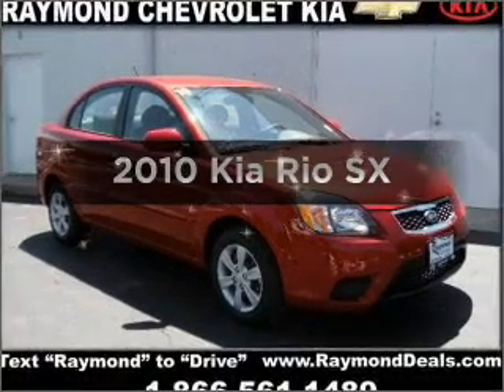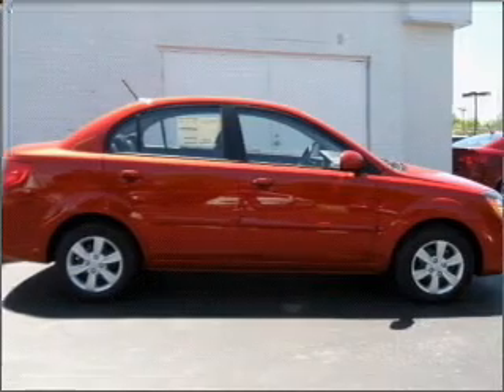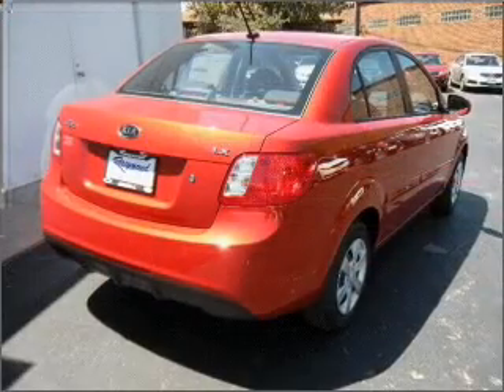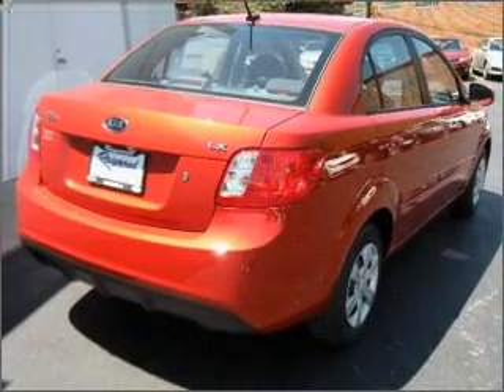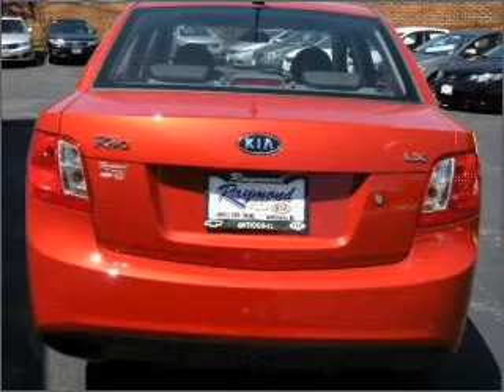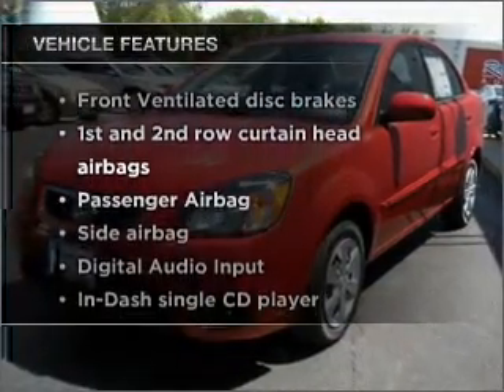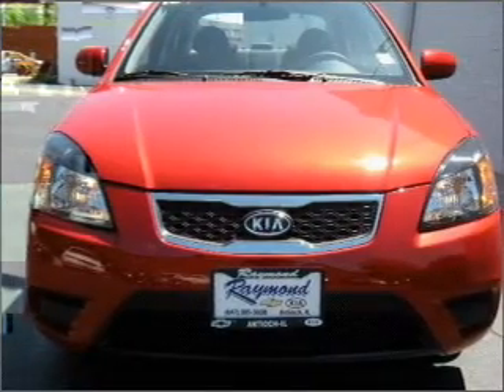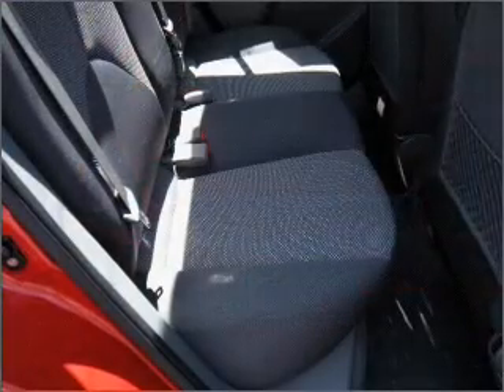2010 Kia Rio - Antioch IL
Year: 2010
Make: Kia
Model: Rio
Trim: SX
Engine: 1.6 liter inline 4 cylinder 16 valve
Transmission: 4-Speed Automatic
Color: Red
Mileage: 8
Address:
118 Rt 173